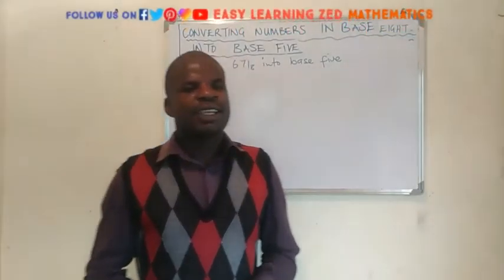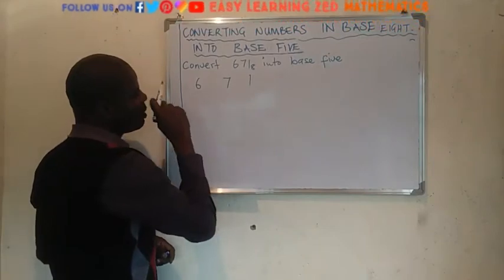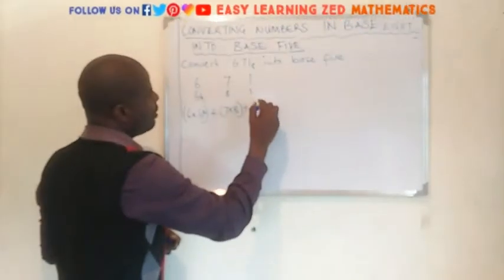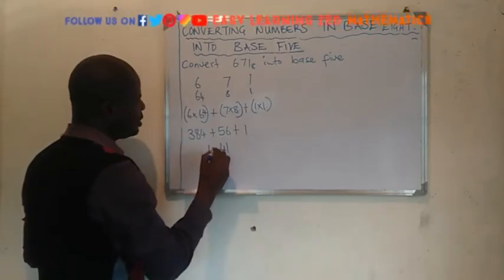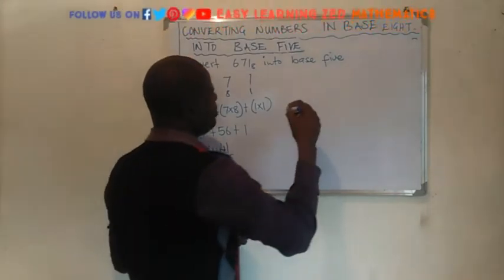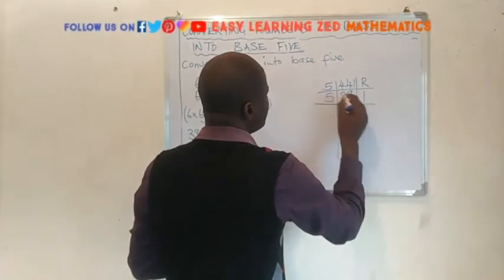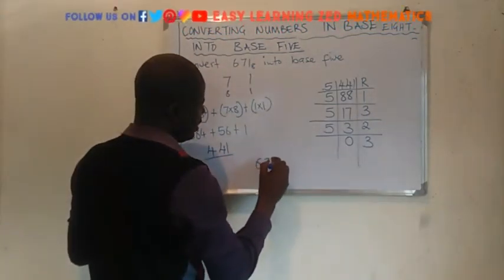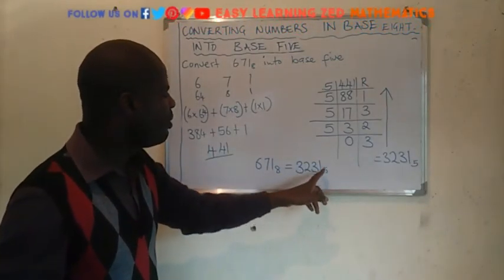Converting numbers in base eight into base five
learn how to convert numbers in base eight into base five